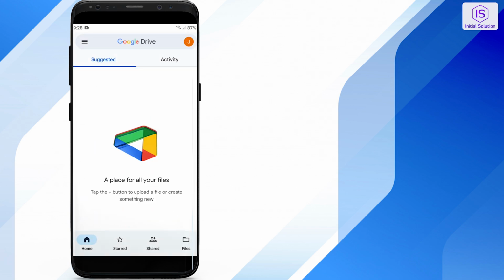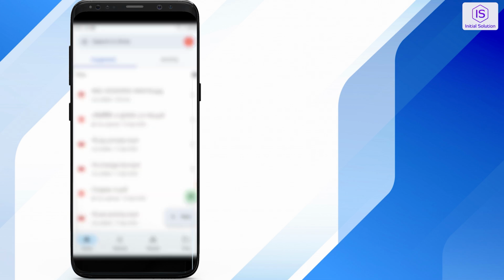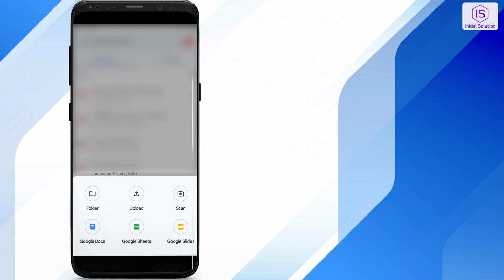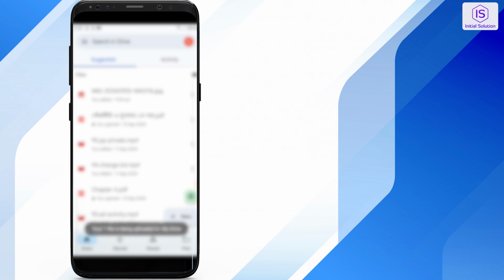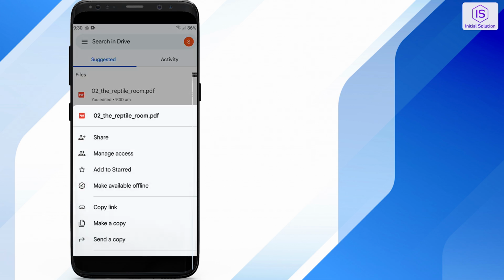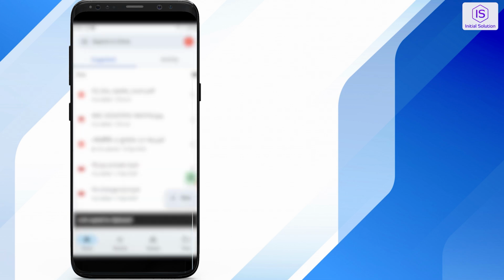🌟 How to Post a PDF on Facebook 2024 [Easy Guide]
📄 Want to share a PDF on Facebook? Whether it's a document, flyer, or report, this guide will walk you through the simple steps to post a PDF directly on your profile, group, or page. 👍

📌 Presenting a simple, step-by-step guide on how to post a PDF on Facebook. Hope it helps! 🚀

👤 To Post a PDF on Facebook:
1. **Post on Groups:** Facebook Groups allow direct PDF uploads. Go to your desired group and click **Add File** under the post creation section. Choose the PDF you want to upload, then hit **Post**.
2. **Post via Link:** For profiles and pages, upload the PDF to a cloud service (Google Drive, Dropbox, etc.). Copy the PDF link, paste it into your post, and write a description.
3. **Post to Facebook Page (Workaround):** If you manage a business page, upload the PDF to a cloud service, then share the link in a post, or include the file link as part of an announcement or update.
4. **Share via Messenger:** Use Messenger to send PDFs directly to individuals or groups as part of a chat.